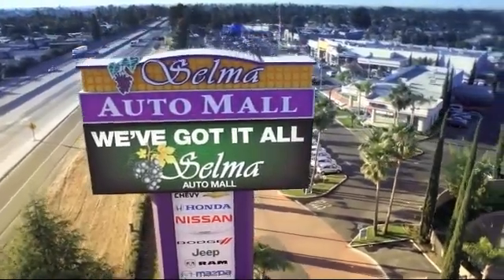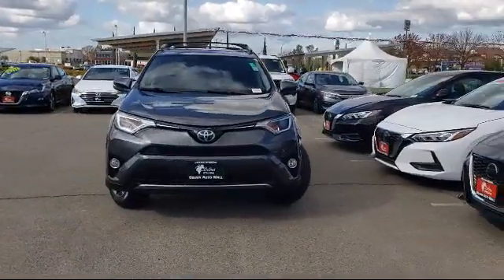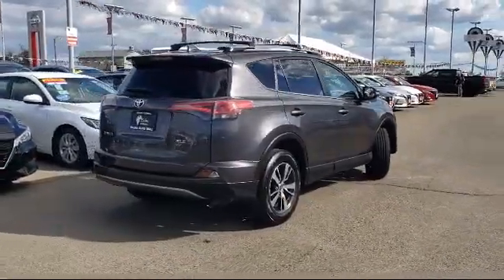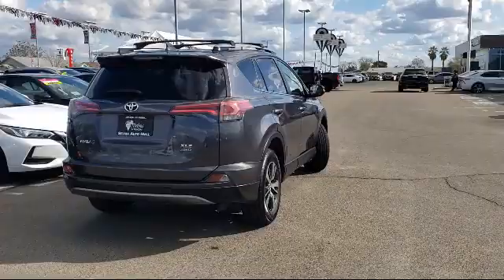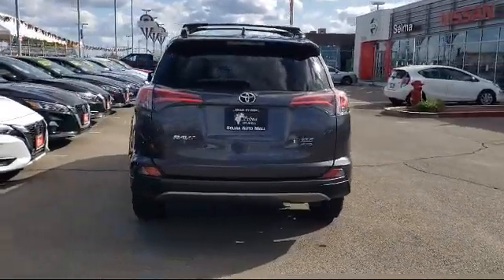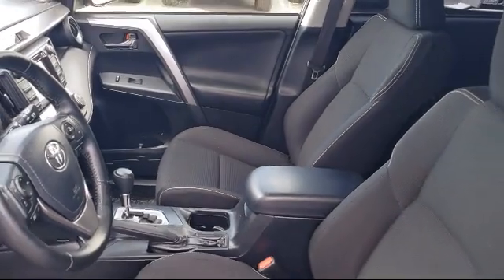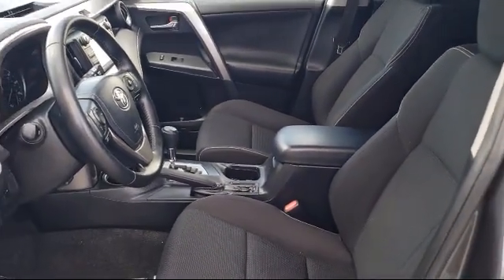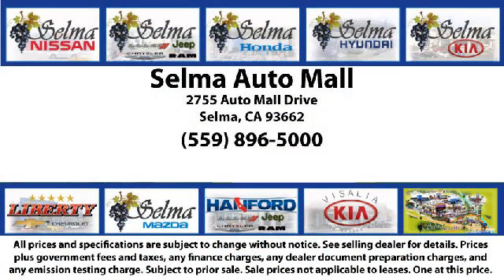2017 Toyota RAV4 XLE Sport Utility Fresno Clovis Visalia Hanford Tulare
2017 Toyota RAV4 XLE Sport Utility Stock Number: Y6362A Vin:JTMRFREV6HJ707396.

Selma Hyundai
2505 Highland Ave